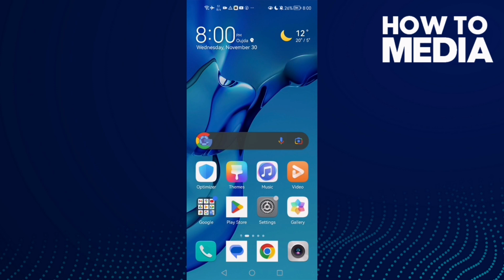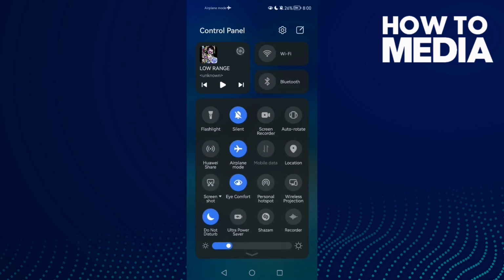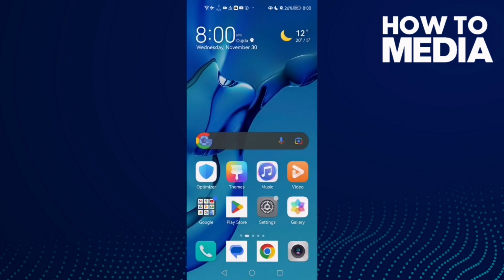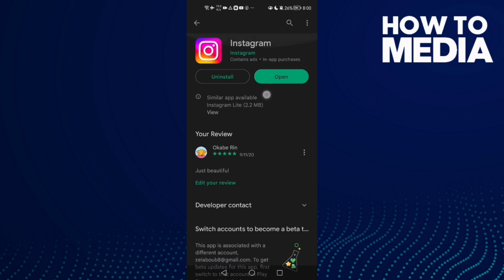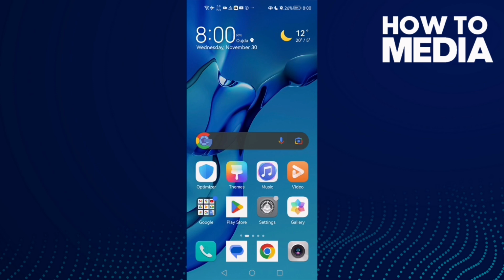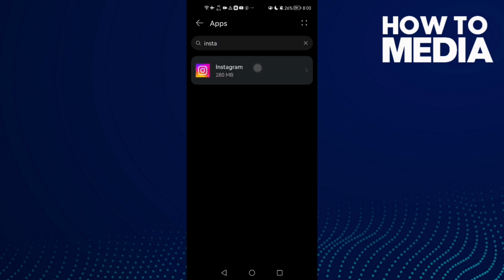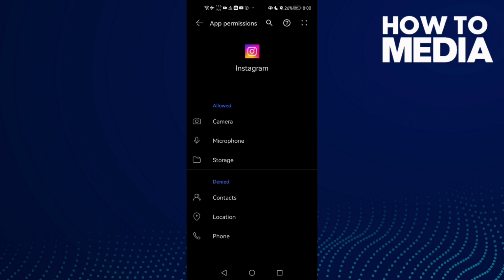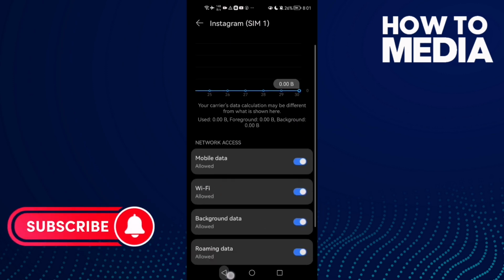How to Fix and Solve instagram Can't Like on Android or iphone - IOS Phone ig Problem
in this video we discuss :